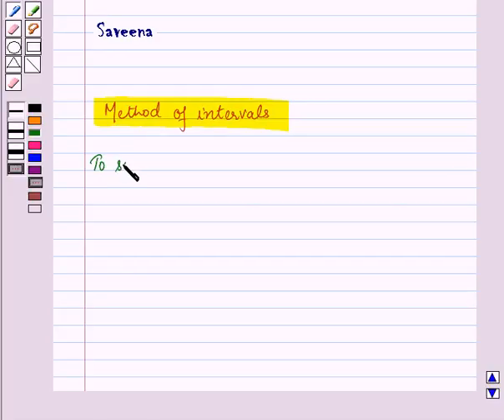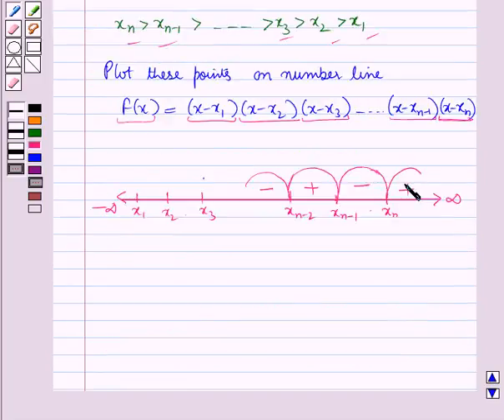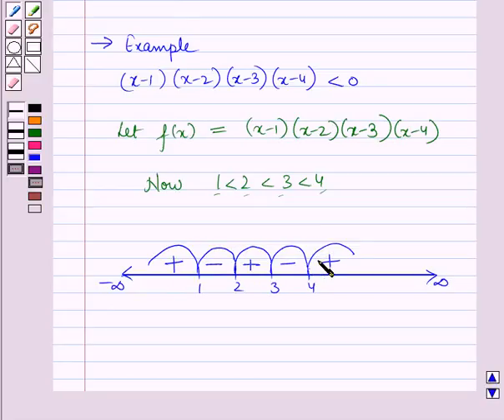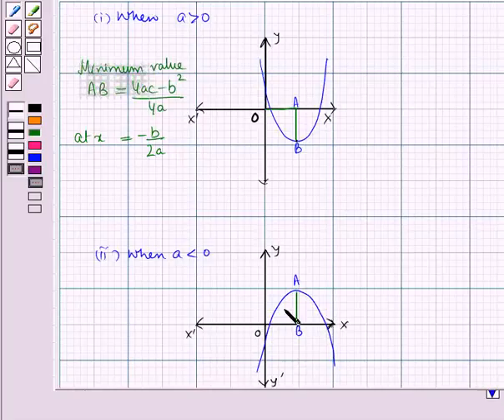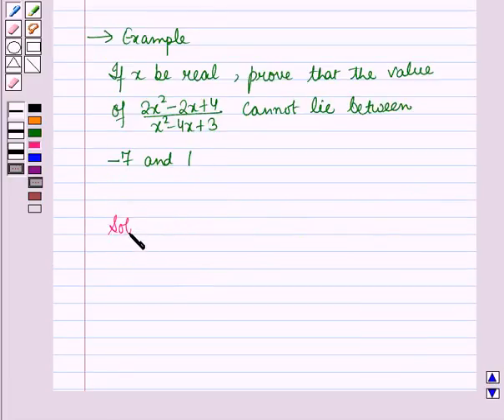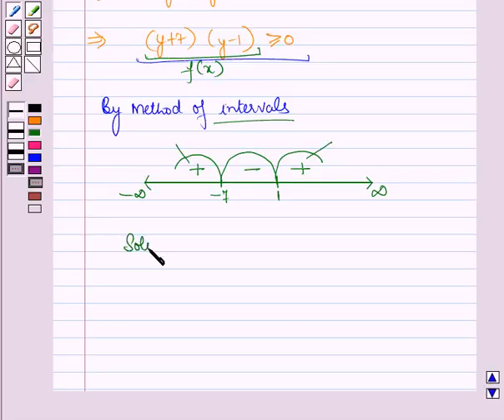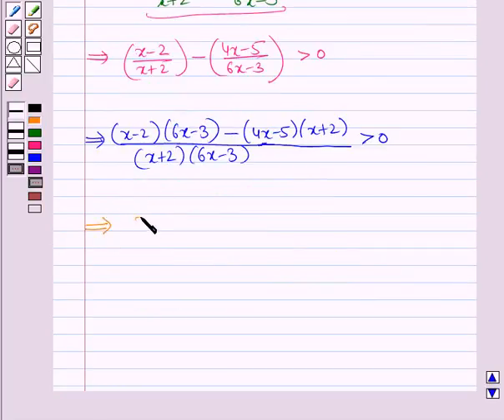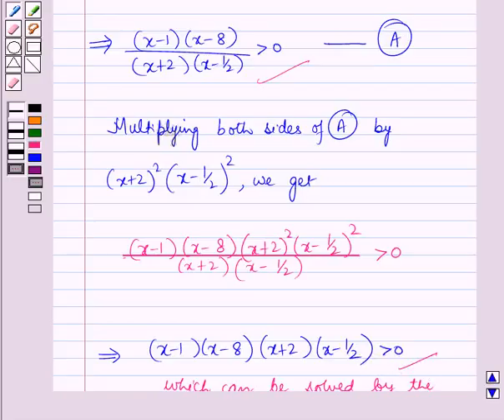Maths XI ICSE 3 KC6